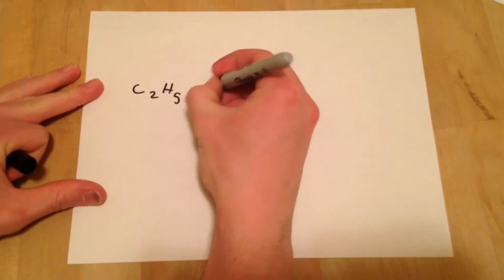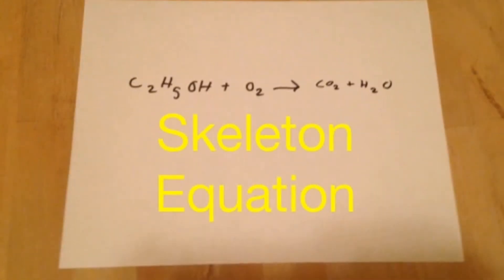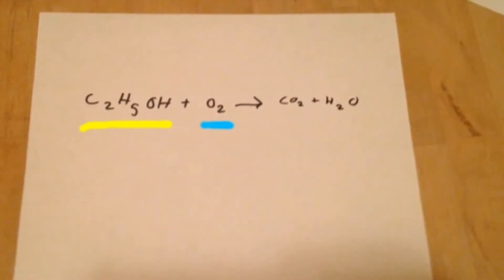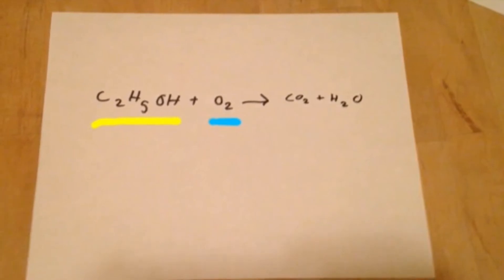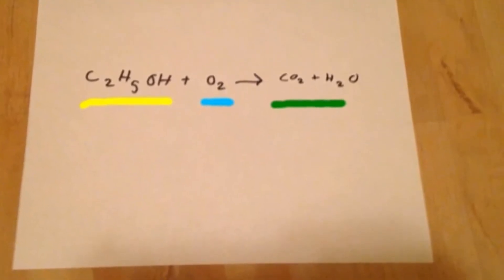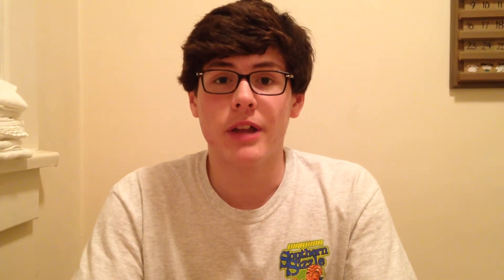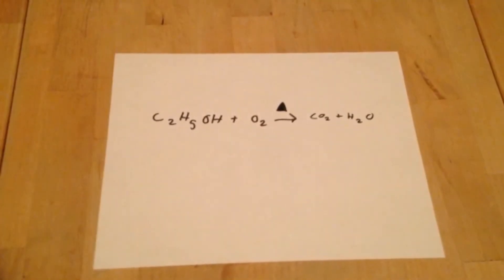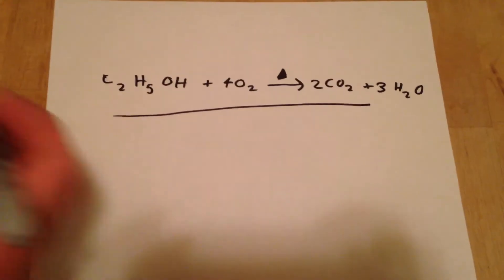Chemistry Project- Combustion Reaction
Gilman 2nd period